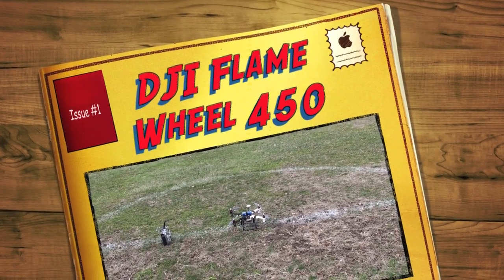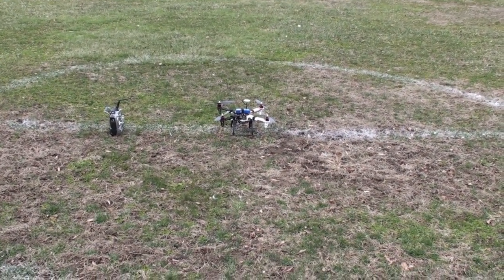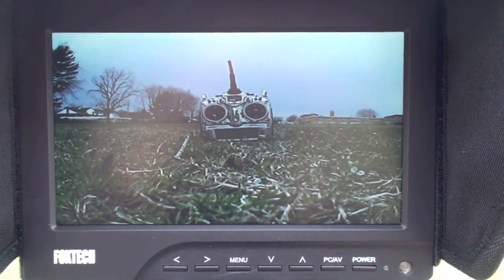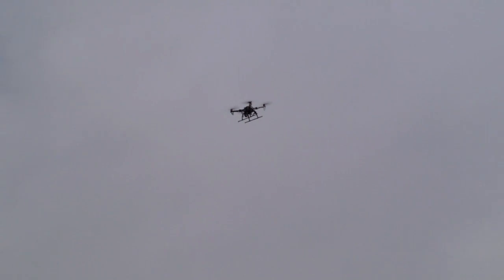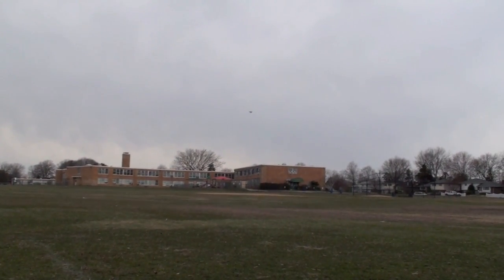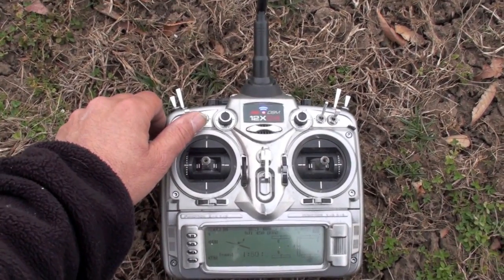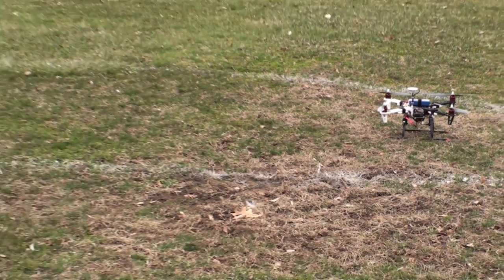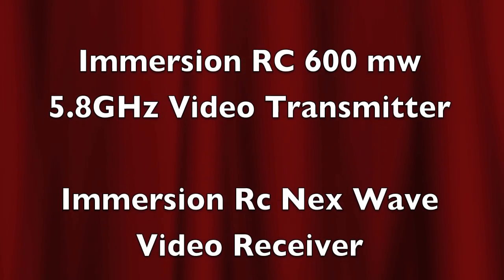DJI Flame Wheel 450 with Naza & GPS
First test of my Dji Flame Wheel 450 with GPS onboard